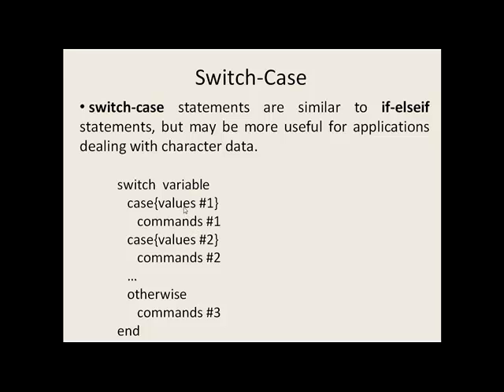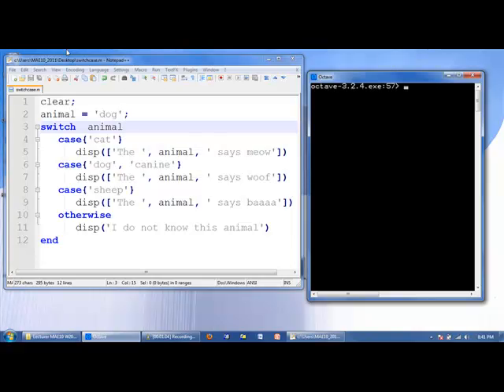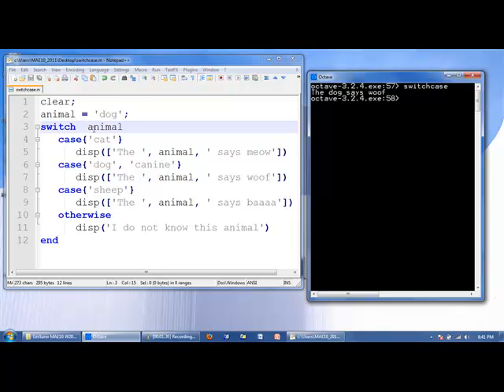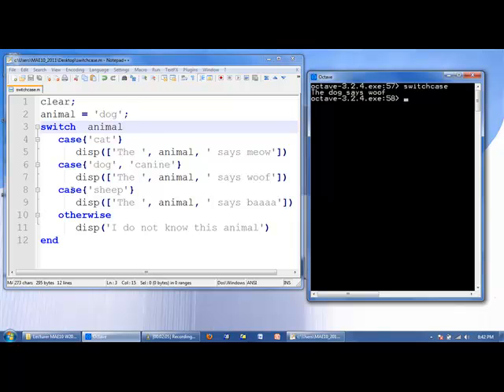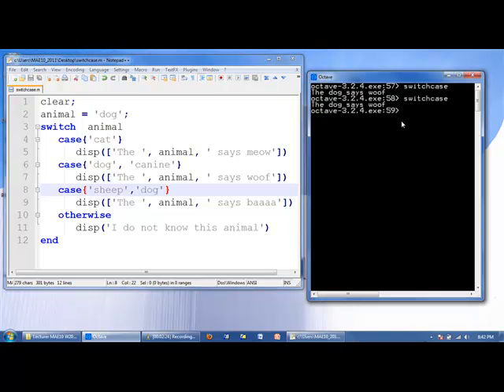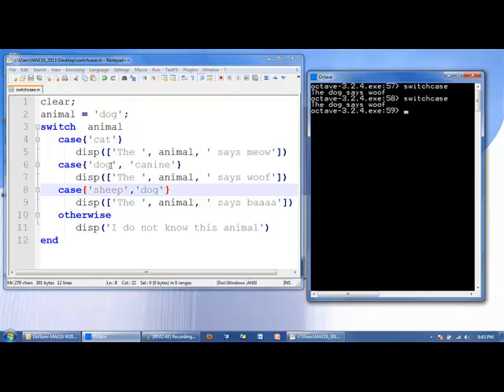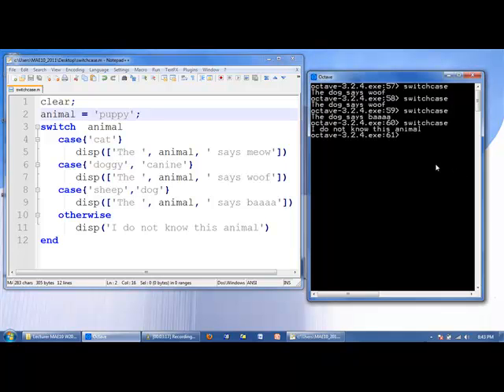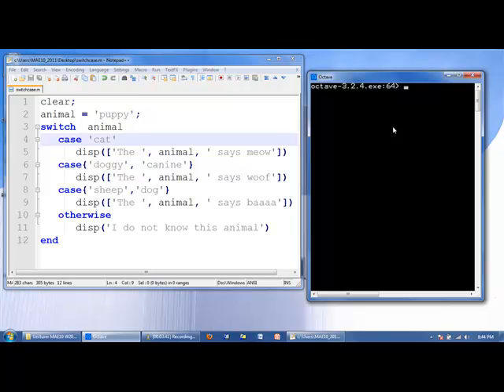Octave Tutorial 14 - Selective Execution, Part 3 (switch case Statements)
This video series was created in 2011 by Paul Nissenson (me) for an introduction to computer programming course at UC Irvine. I now work at Cal Poly Pomona.

I did not have a lot of time to make these videos and there may be some minor errors. If there is enough interest, in the future I may remake the videos with higher resolution, better sound quality, closed captions, and more effects.

- Paul